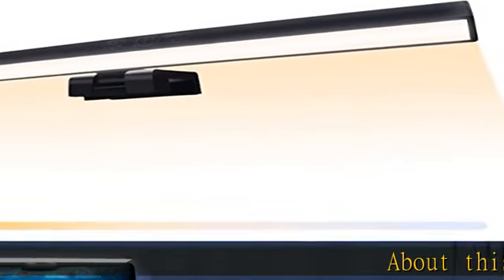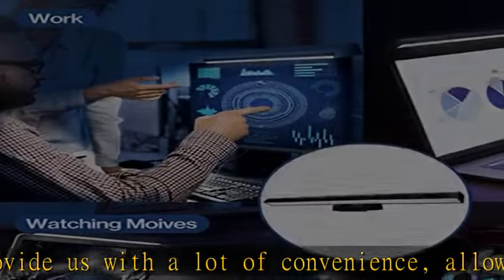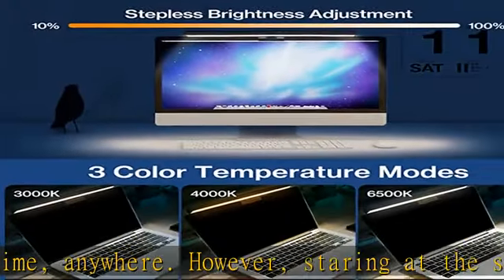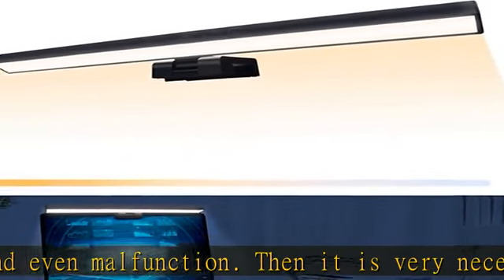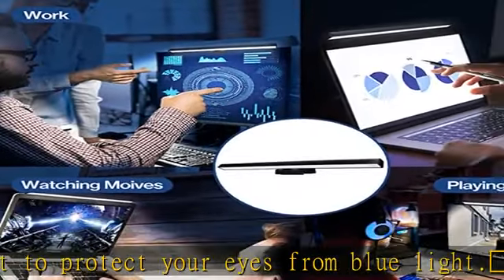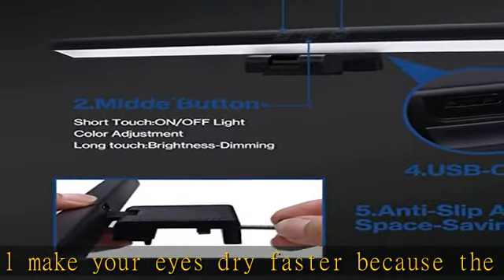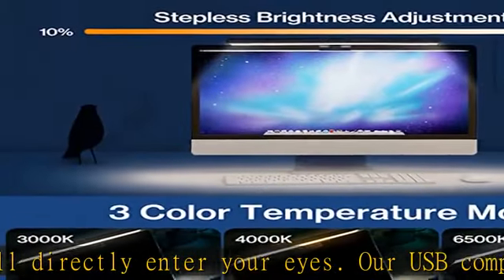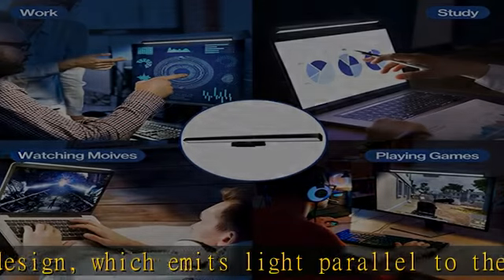Laliled Computer Monitor Light Bar,Computer Screen Monitor Lamp with Touch Control, 3 Color Tempera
Laliled Computer Monitor Light Bar,Computer Screen Monitor Lamp with Touch Control, 3 Color Temperature, No Screen Glare Dimmable e-Reading LED USB Powered Desk Lamp for Task/Home/Office